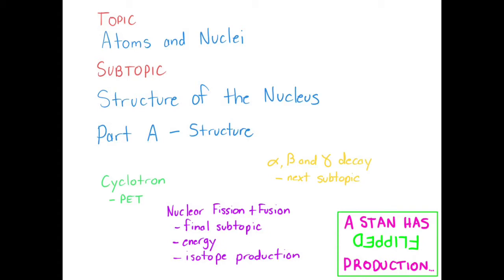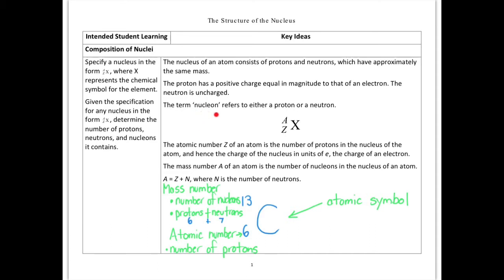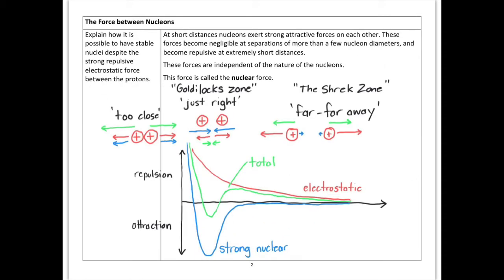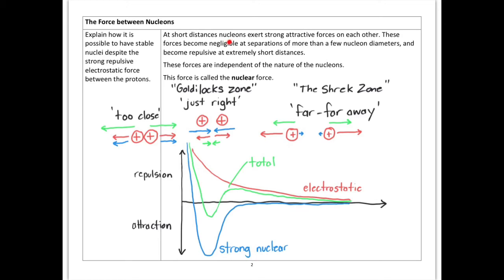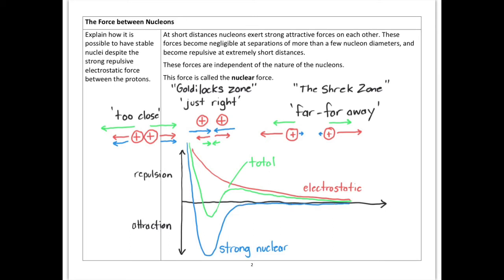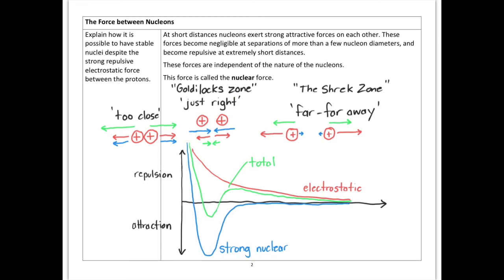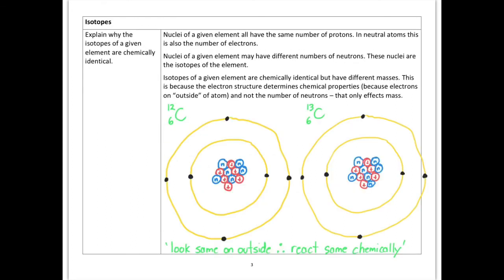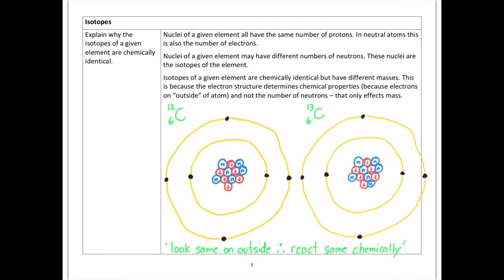SACE Stage 1 Physics 4.2.A - Atoms and Nuclei - Structure Nucleus Part A